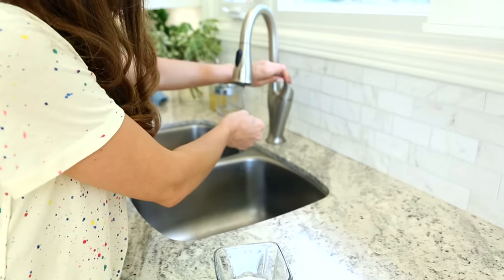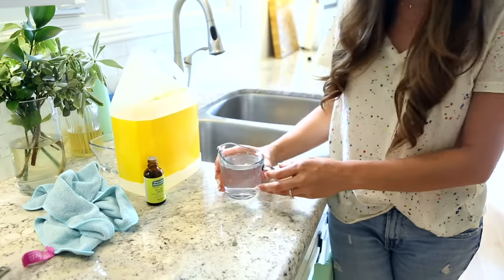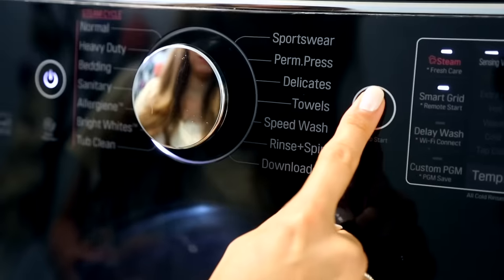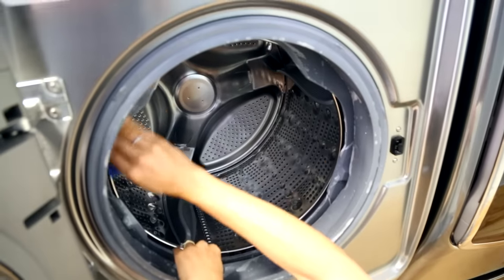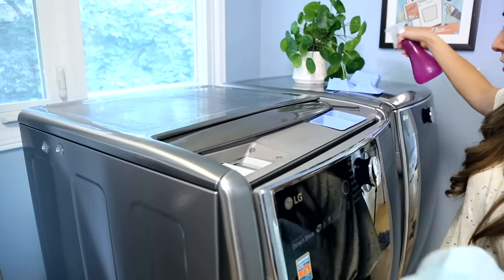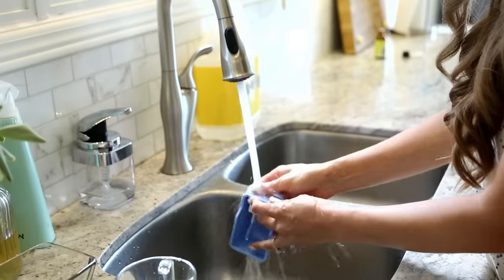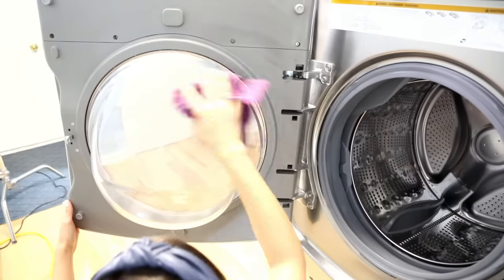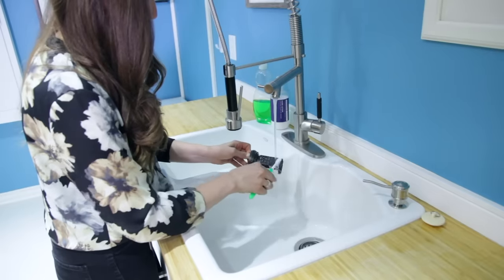How to Clean Your Washing Machine (Cleaning Motivation)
It's been a long time since we last made a video showing how to clean your washing machine, so, we figured it's high time we got back in the laundry room and did a deep cleaning on our beloved washing machine!

In this video, cleaning expert Melissa Maker shares some valuable tips and tricks to help you clean your washing machine!

Questions? Comments?